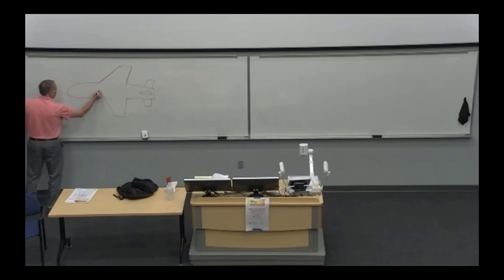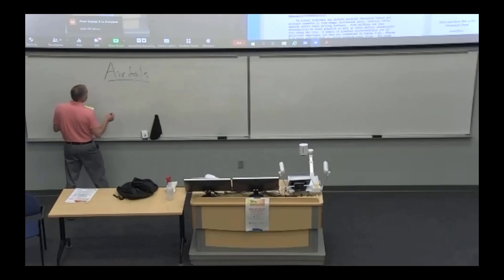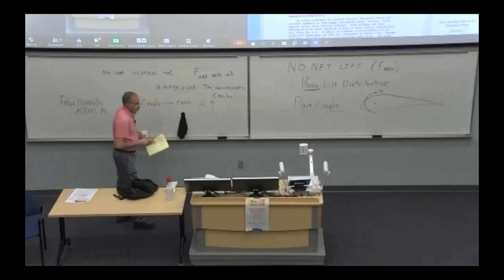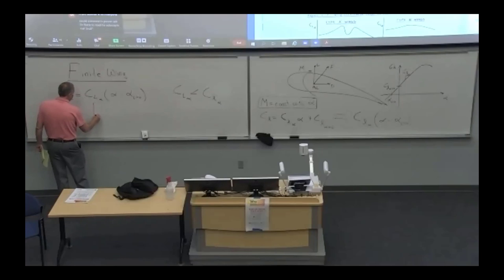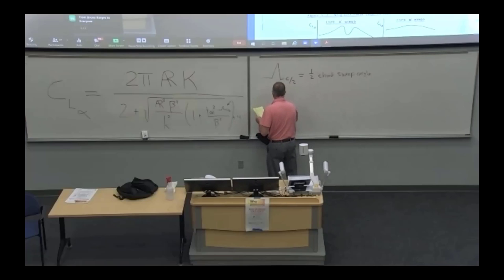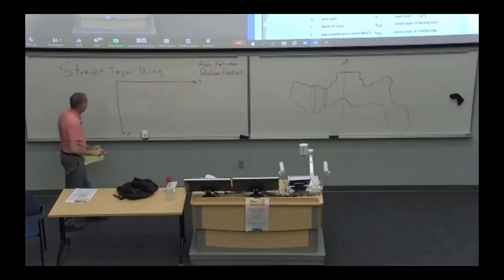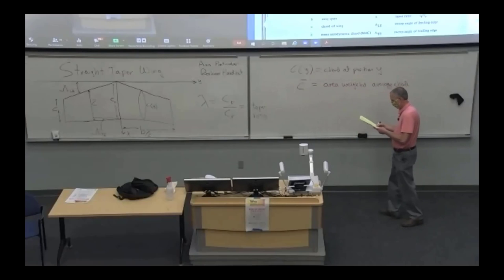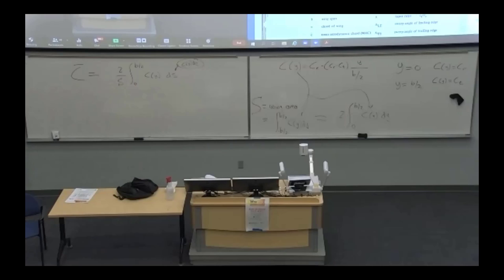Lecture AE514 2 03 2021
Airfoil review, Straight Taper Wing Roskam handout